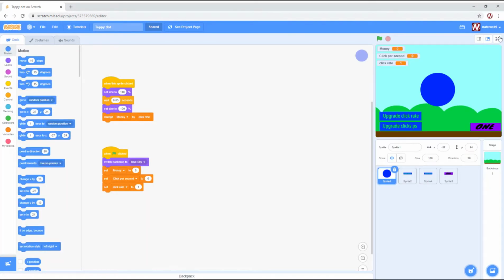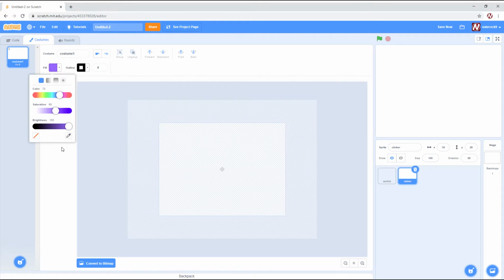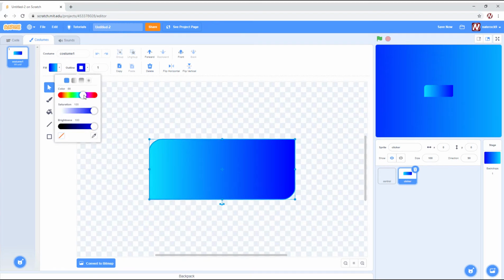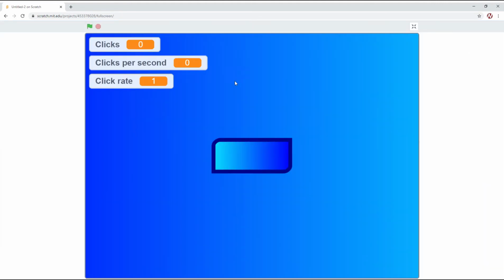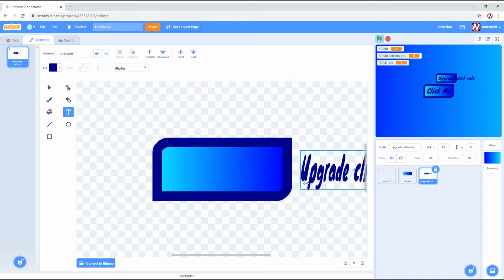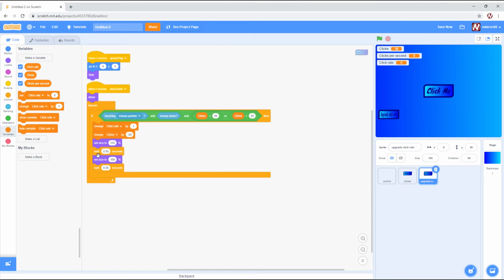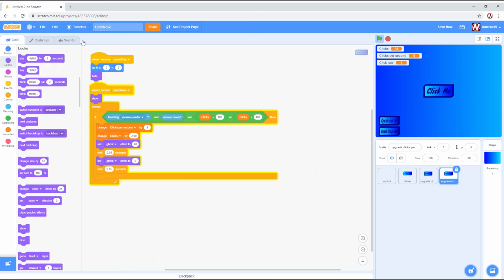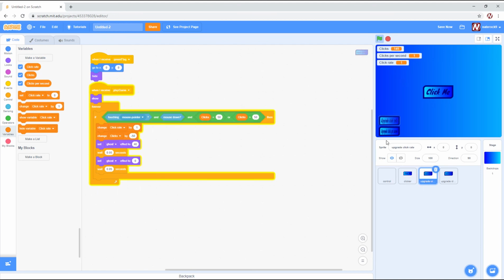How to Make a Clicker Game in Scratch! (Part 1) Base Mechanics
This is part 1 of how to make a clicker game in scratch! in this video I teach the base mechanics for a clicker game. I hope you enjoy  the video.